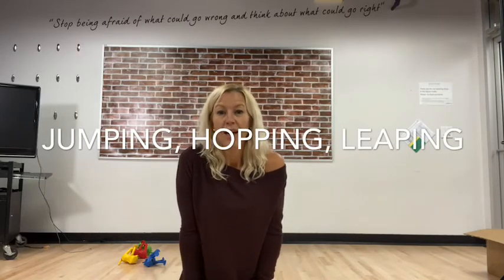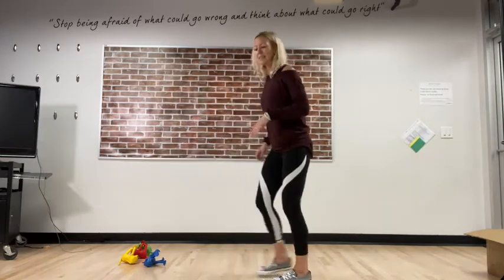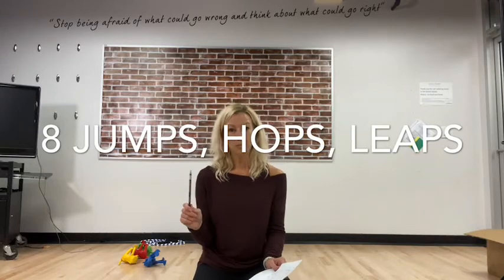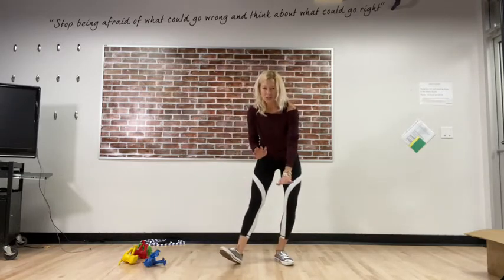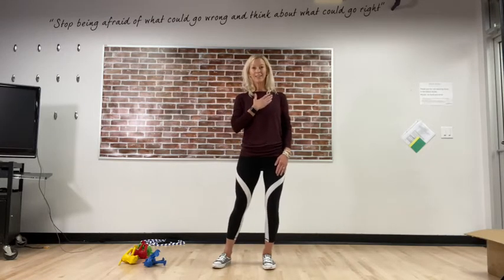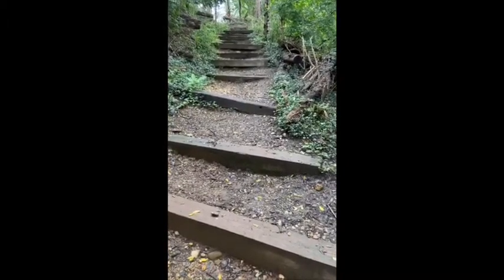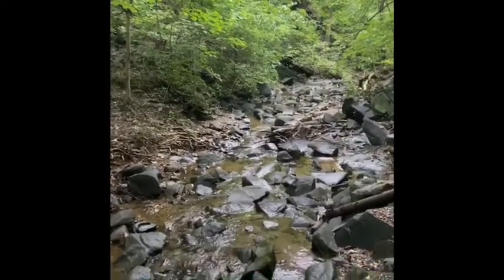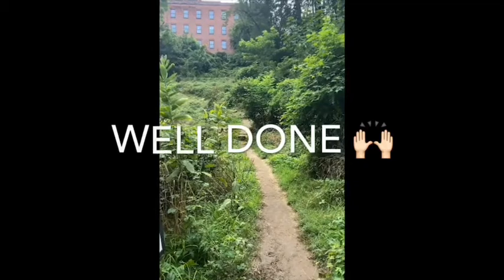Jump, hop, leap